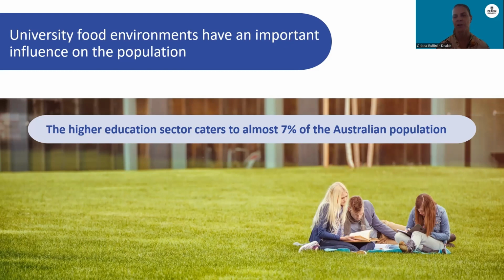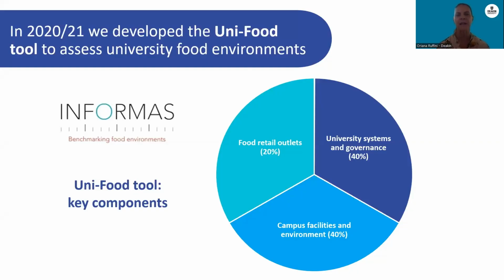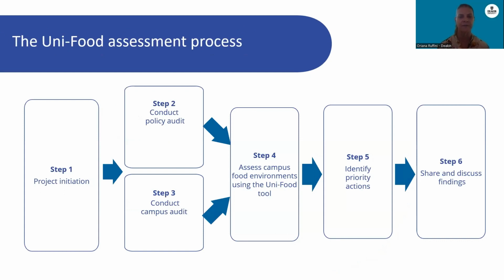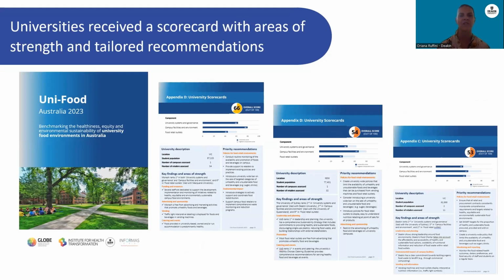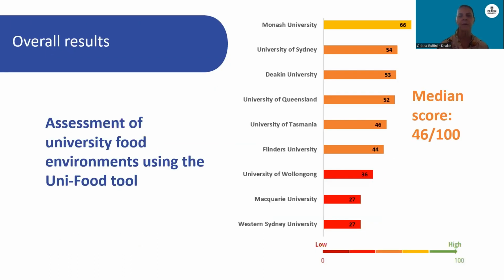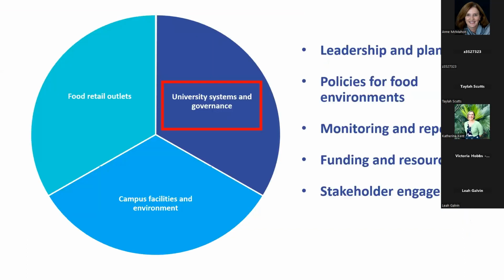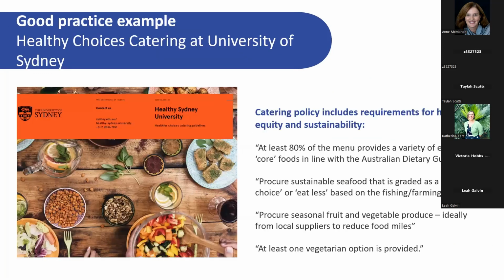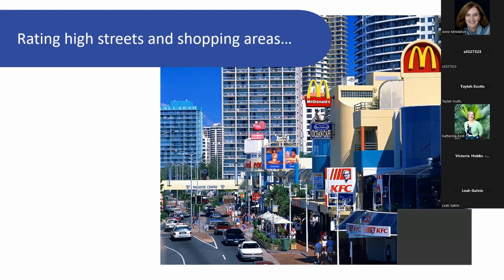Uni-Food Tool Presentation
The Nourish Network Healthy & Sustainable Tertiary Food Environments Community of Practice meeting held on 6th February 2024 hosted Oriana Ruffini, Research Fellow with the Global Centre for Preventive Health and Nutrition (GLOBE) at Deakin University, who presented on the Uni-Food Tool Australia 2024 – Benchmarking the healthiness, equity and environmental sustainability of university food environments in Australia.